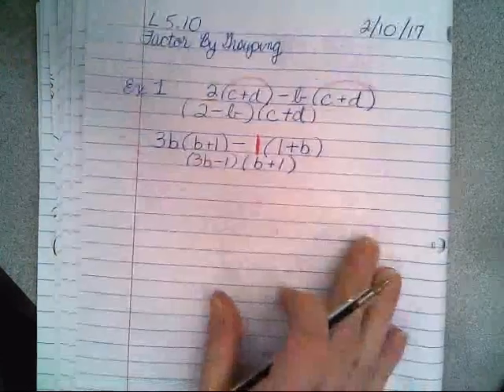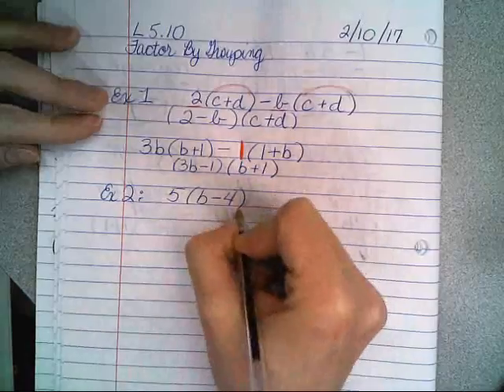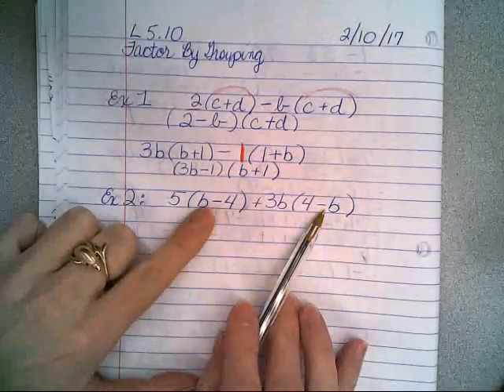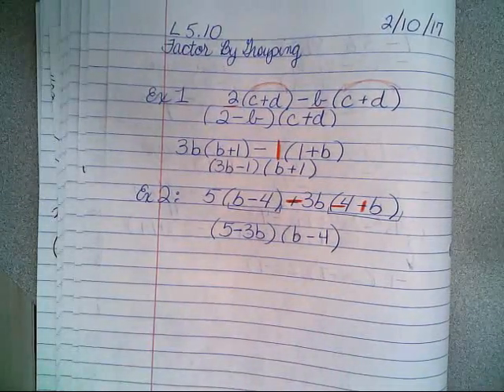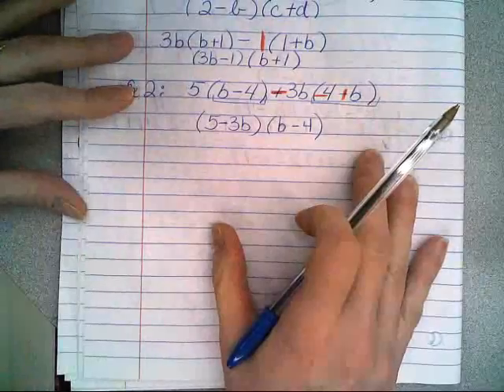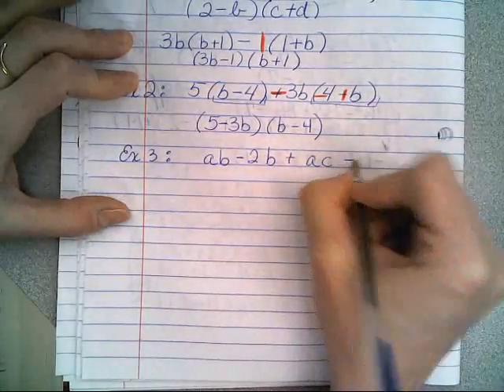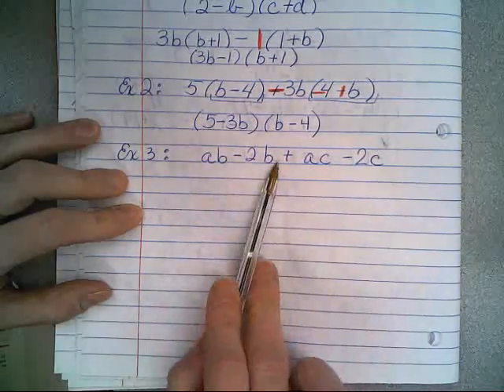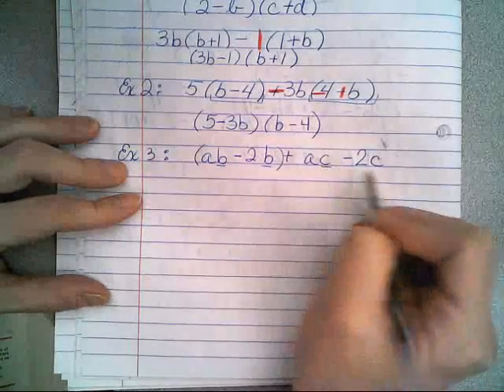L 5.10 Factor By Grouping